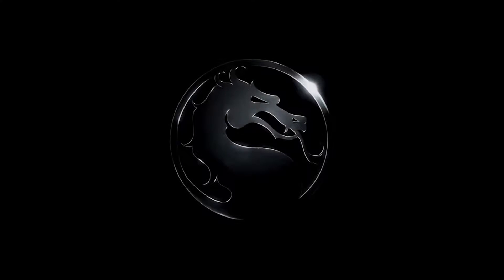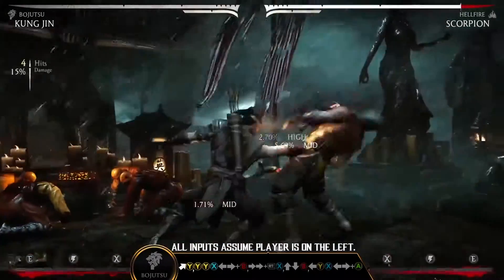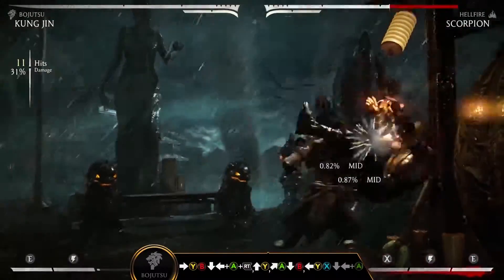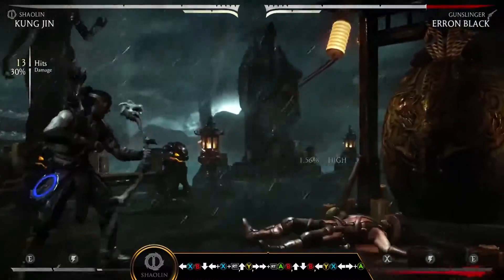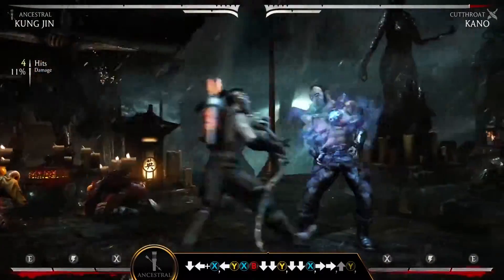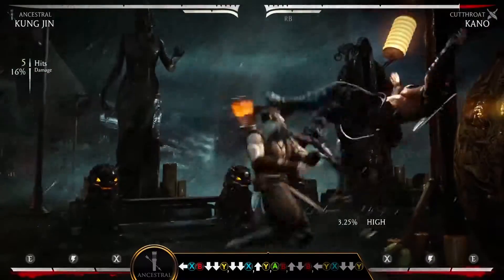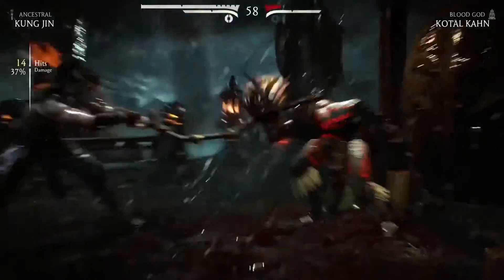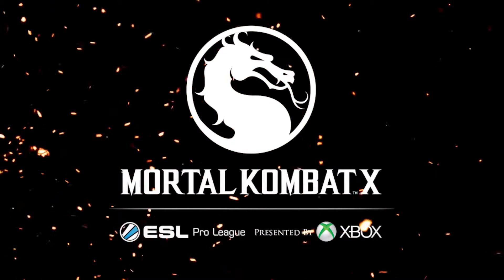Mortal Kombat X - Trailer 'Kombat Klass: Kung Jin'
** Certifique-se de selecionar a opção de qualidade '720p' ou superior nos menus do player para uma melhor visualização.

Mais um novo trailer da série de vídeos 'Kombat Klass' de Mortal Kombat X divulgado, apresentando agora a jogabilidade de combate de Kung Jin.

Mortal Kombat X se encontra atualmente disponível para PS4, Xbox One e PC. As versões para PS3 e Xbox 360 acabaram sendo canceladas pela Warner Bros. Imagens, vídeos e informações sobre o jogo